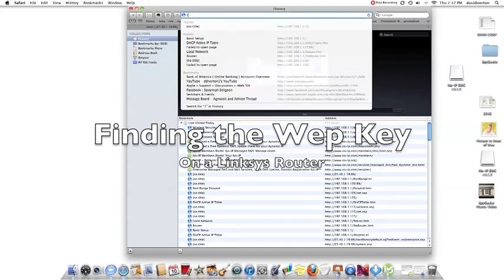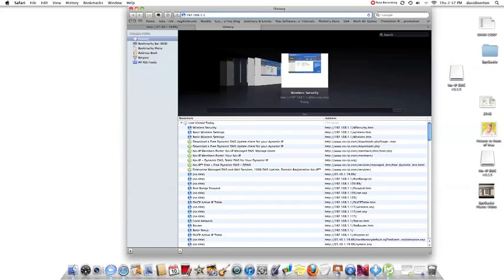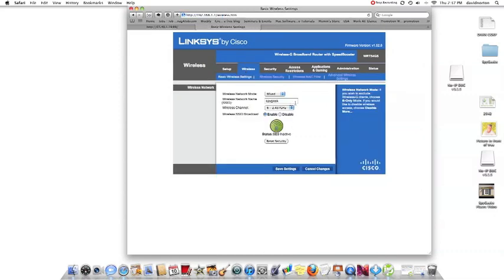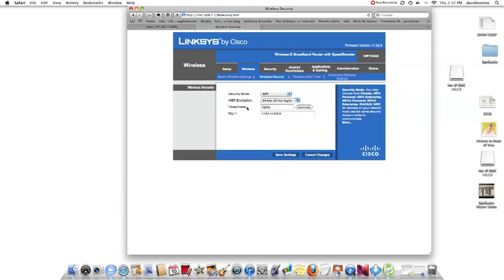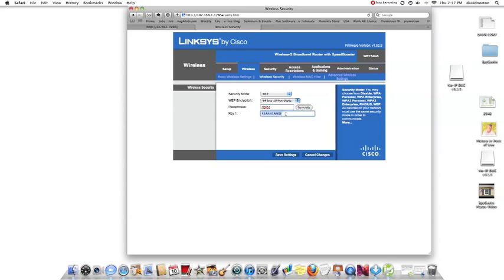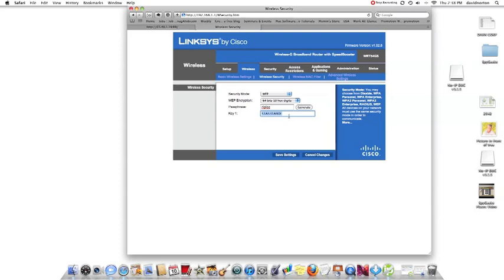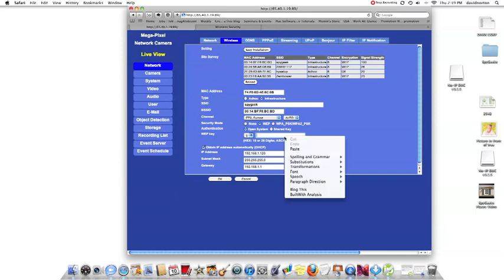How To Find The WEP Key on a Linksys Router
Step by step instructions on how to find the Wep key on a linksys Router.